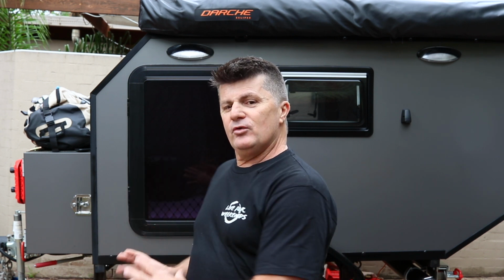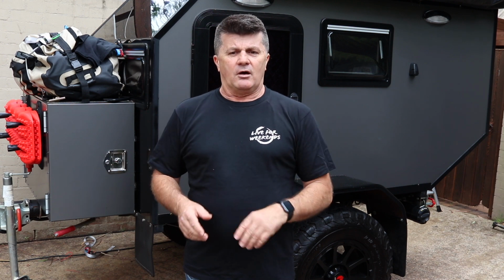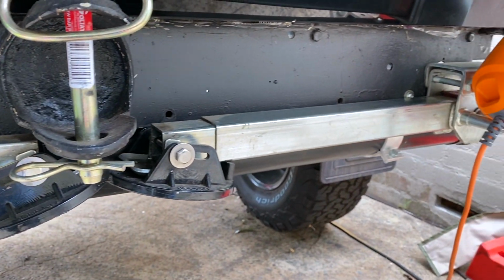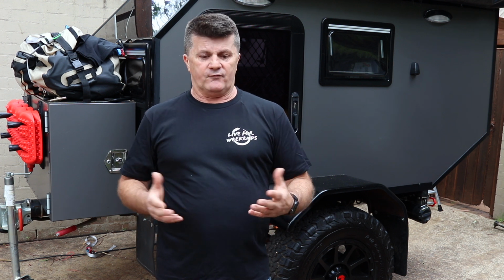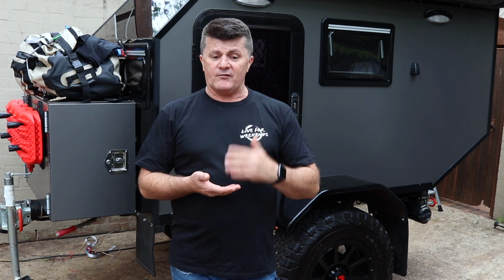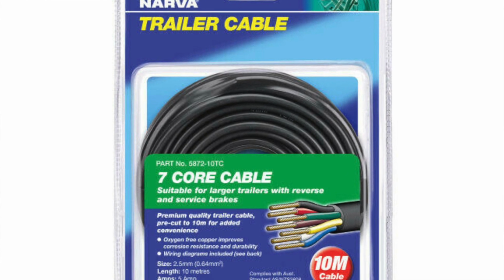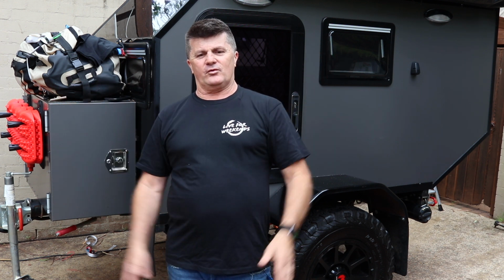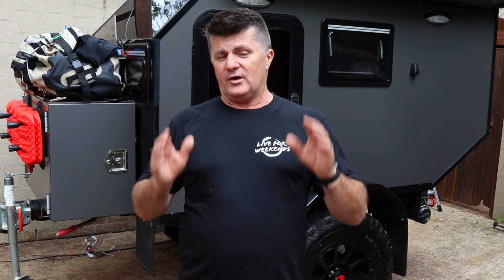DIY Off Road Camper // Full Build Costings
Off Road Camper // Full Build Costings

Follow the journey of repairing, modifying and enjoying a 2005 Jeep TJ Sport 4.0l and my Offroad Camper.

In this episode of the Off Road Camper, I go over costings to build the off road camper.

Please be advised that I'm just a guy who enjoys repairing and modifying his Jeep and Camper trailer. As such, any mad spanner skills that you may see aren't guaranteed to work for you. Please make your own decisions and if in doubt, consult an expert.